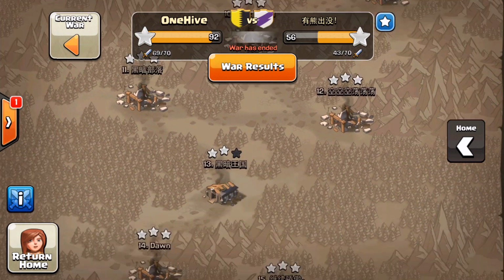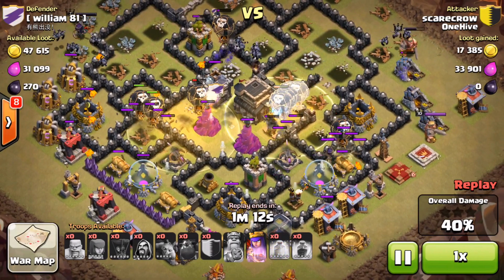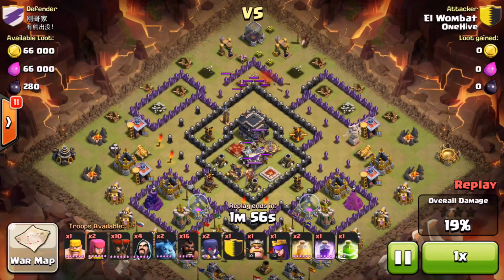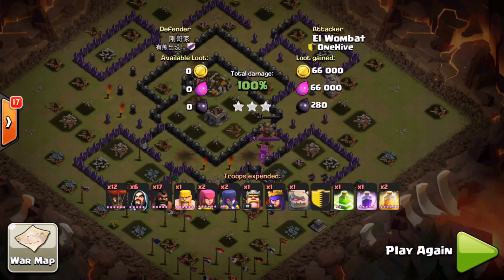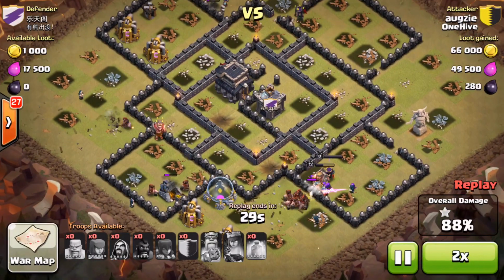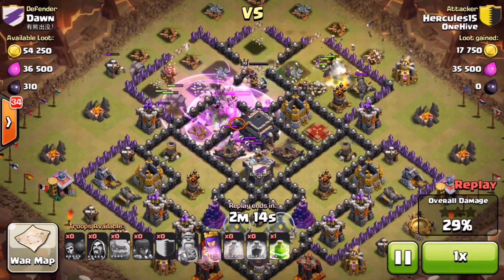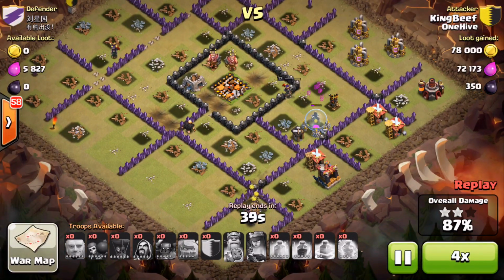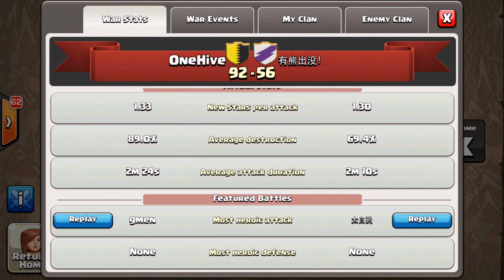OneHive War #89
5 Attacks from the boys at OneHive!